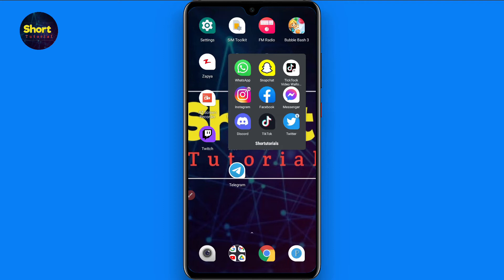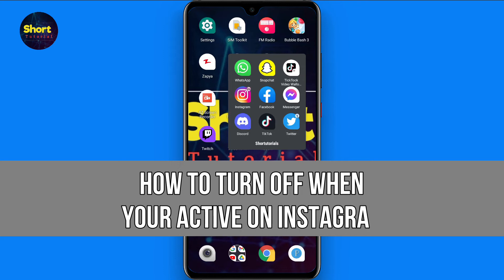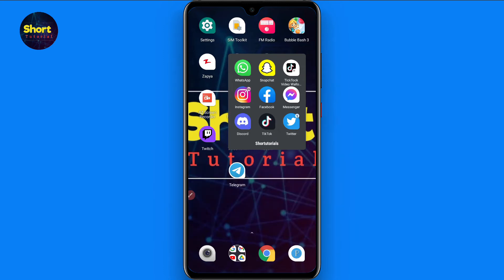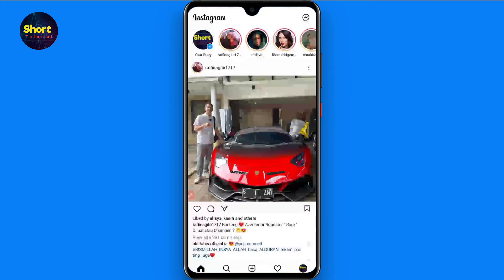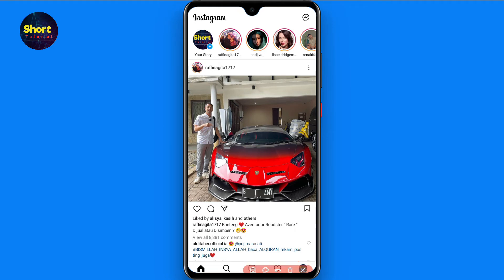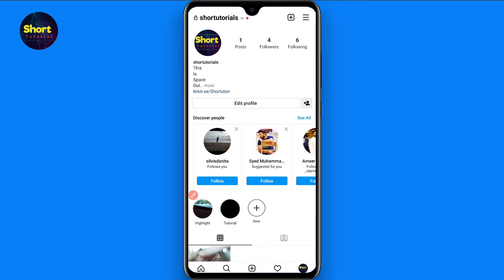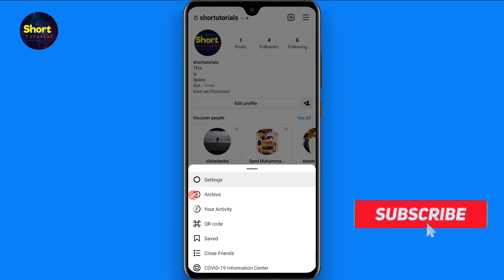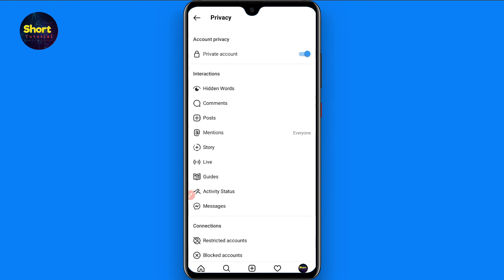How to turn off when your active on Instagram (Quick & Easy)